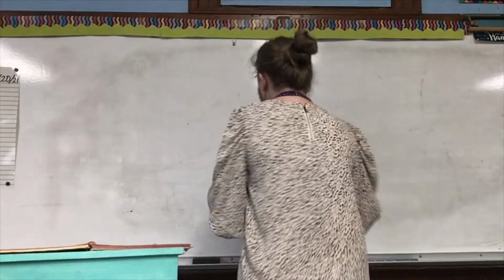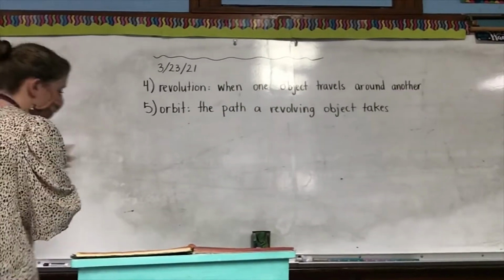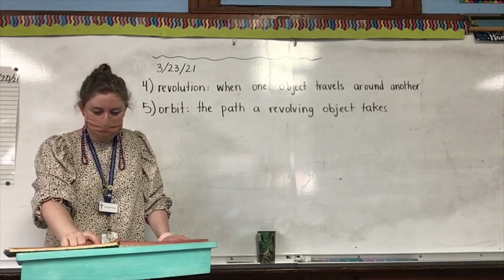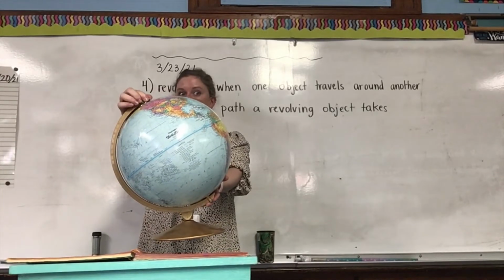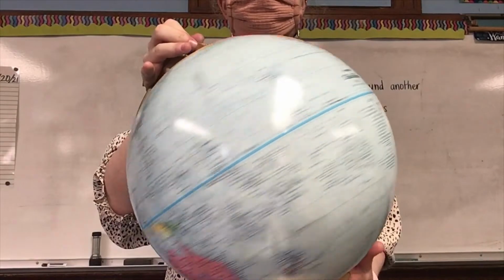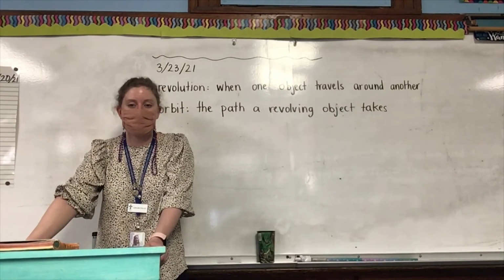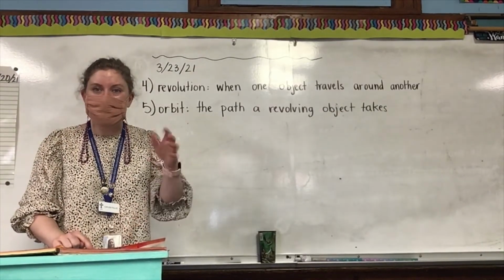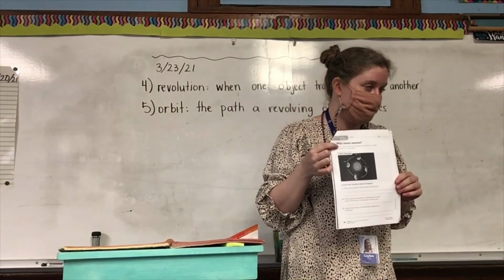Science, Chapter 8, Lesson 1, Day 2 3/23